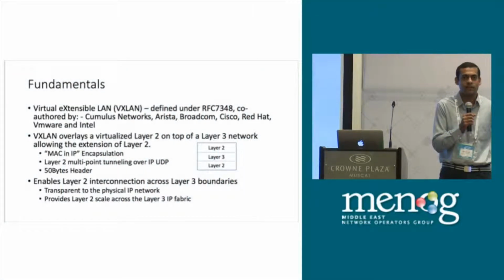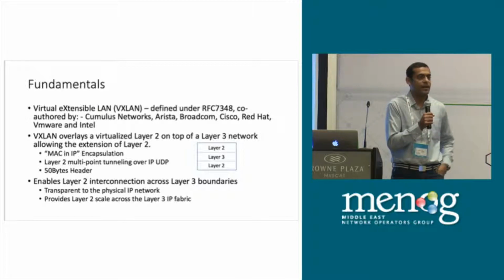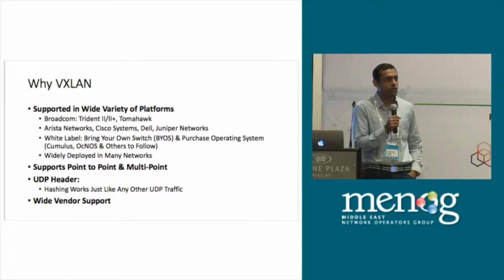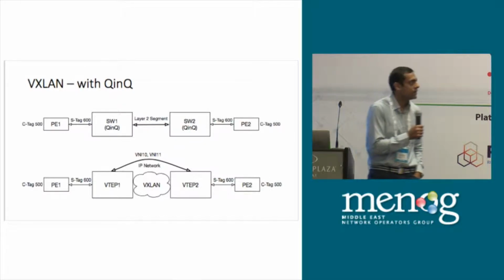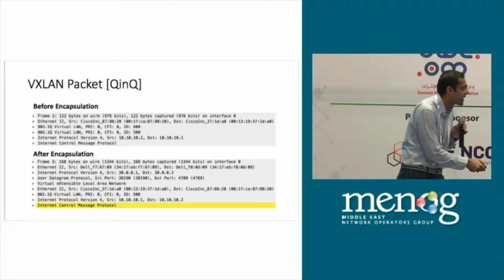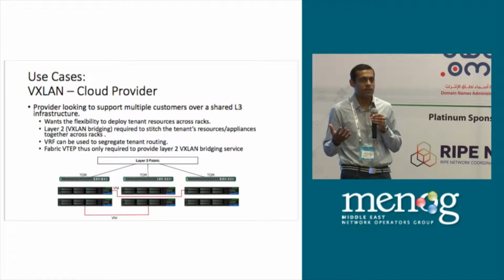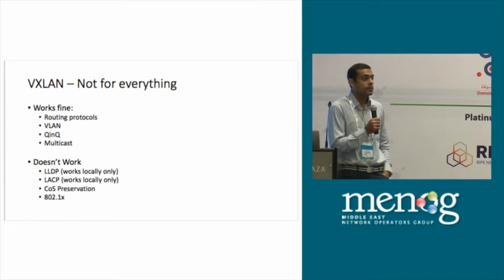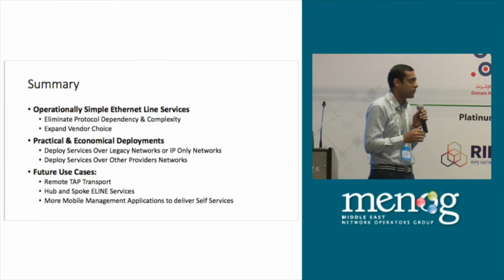MENOG 17 | VXLAN – Design and Deployment | Aftab Siddiqui, Internet Society ISOC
MENOG 17 took place at the Crowne Plaza Hotel Muscat on 19 and 20 April 2017